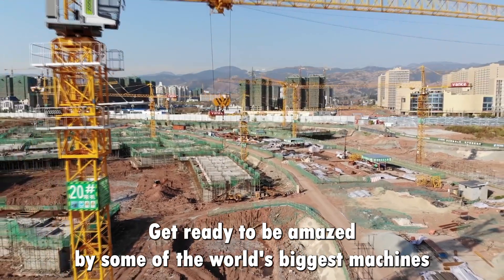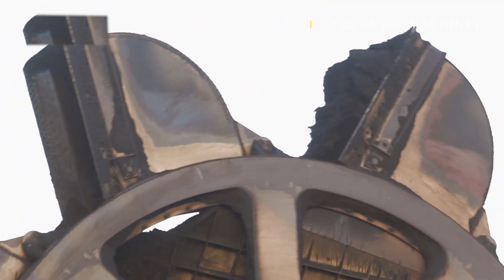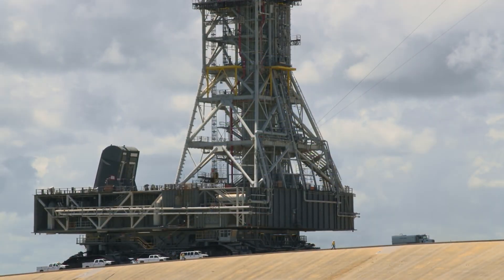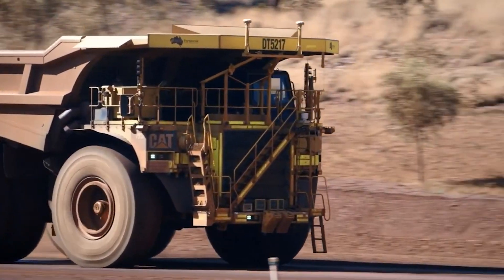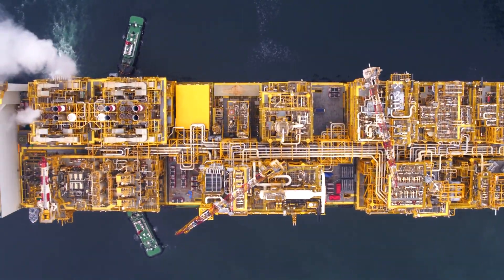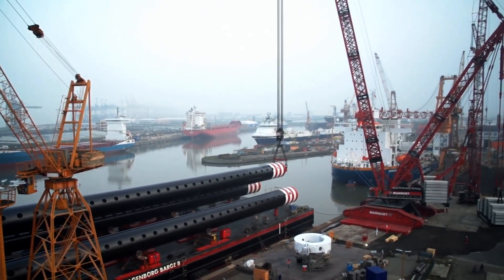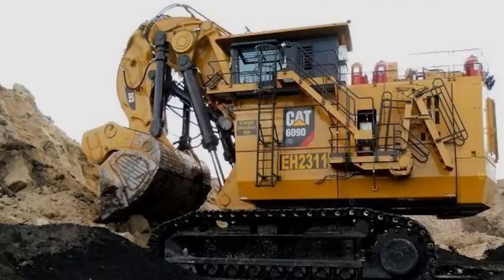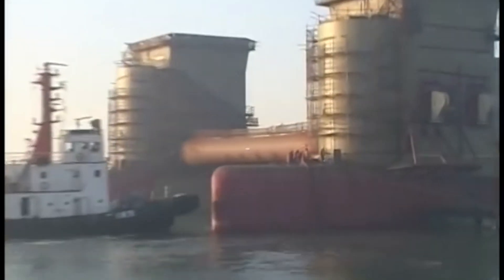World's Biggest Machines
These are some of the world's biggest machines ever created, from powerful giant mining excavators to massive cargo ships with the ability to move mountains and change the world.

You can also read the blog on xphonique.com

0:00 Introduction
0:20 1. Bagger 293 - Giant Wheel Excavator
1:46 2. Crawler-Transporter by NASA - Transporter
3:05 3. SSCV Sleipnir - Crane
4:25 4. Caterpillar 797F - Haul Truck
5:27 5. Prelude FLNG - Floating Platform
6:58 6. Liebherr LR 13000 - Crane
8:29 7. Caterpillar 6090 FS - Shovel Excavator
9:36 9. Taisun Crane - Crane

Due to some reason, I have to remove
8.The Le Tourneau L-2350 - Wheel Loader
10.Liebherr R9800 - Excavater

But you can read about them on the blog :)